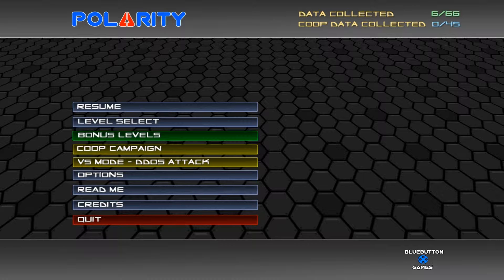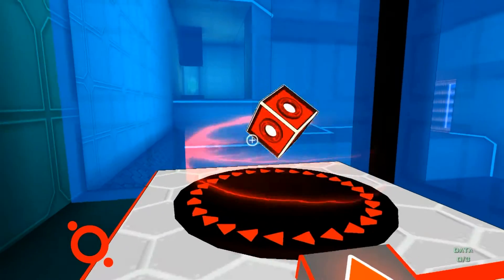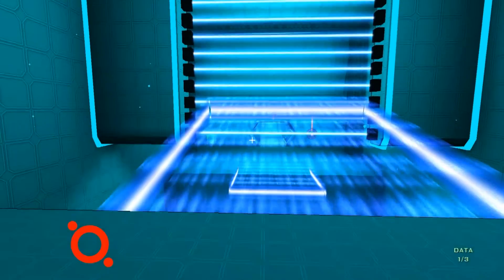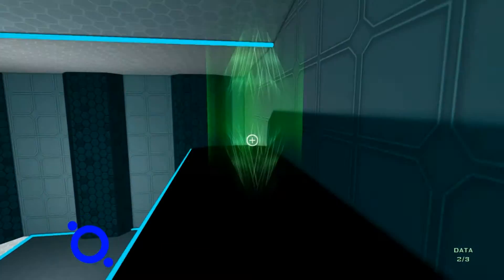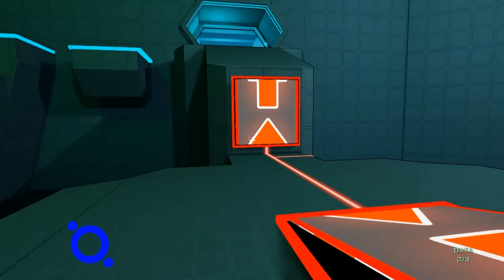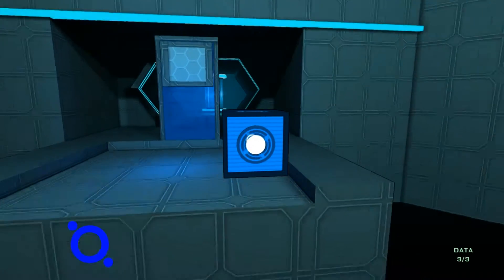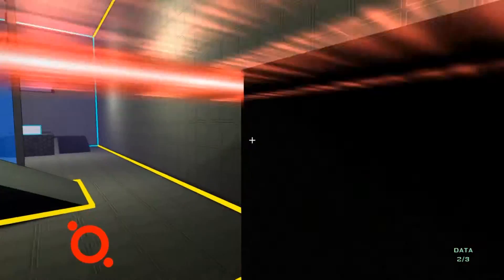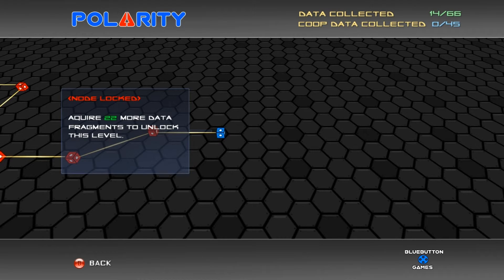Random Game: Polarity